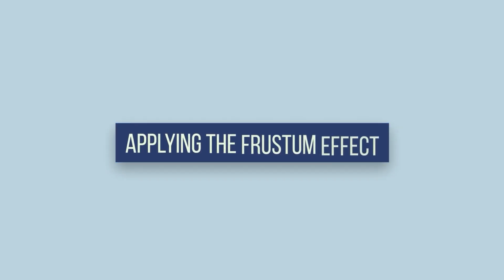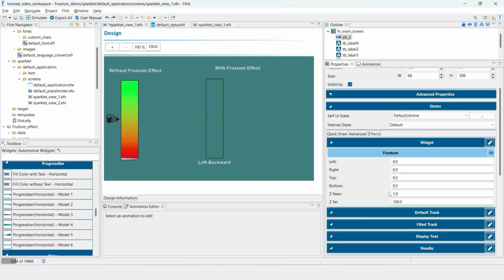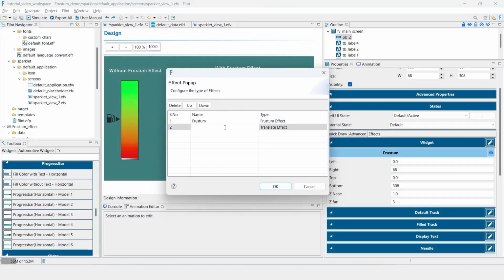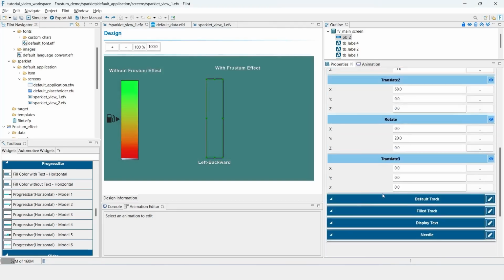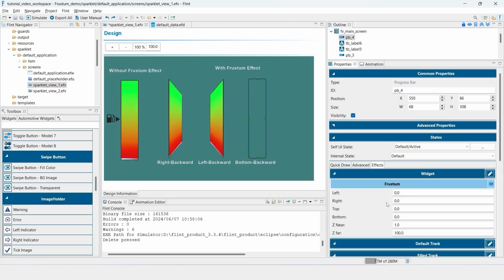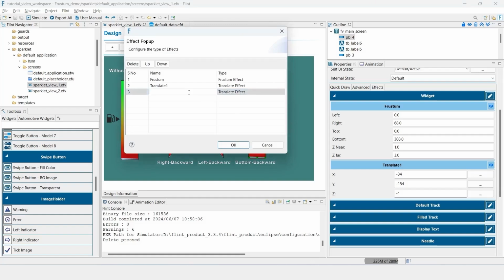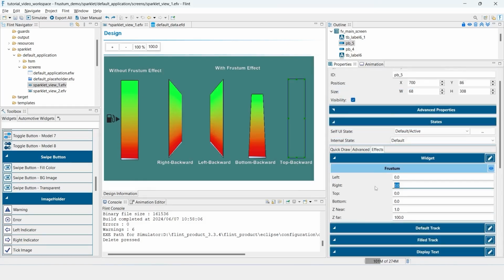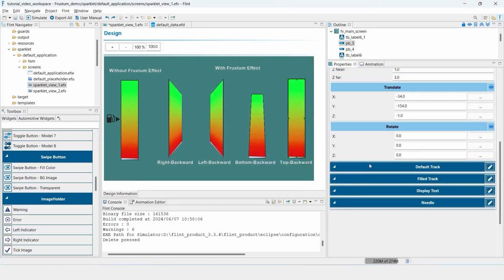Flint Tutorial - Frustum Effect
In this video, explore how to create 3D depth in widgets using the Frustum effect.

Follow this step-by-step Flint tutorial to enhance your designs with realistic 3D projections!